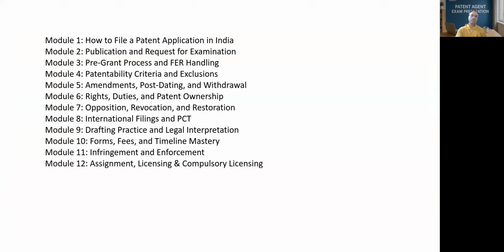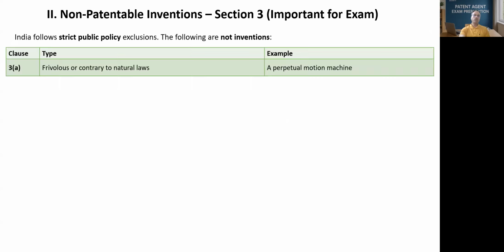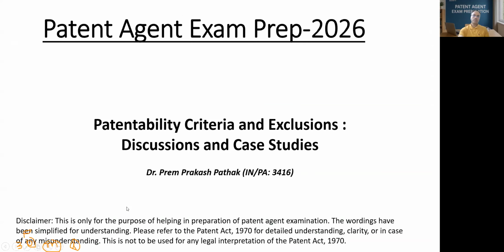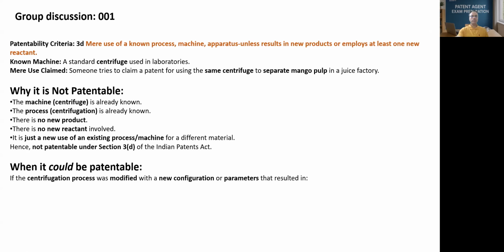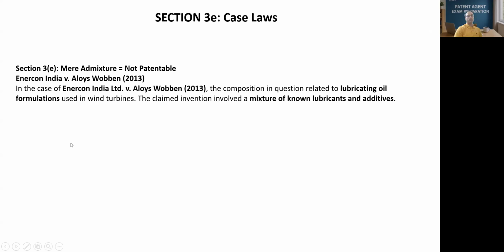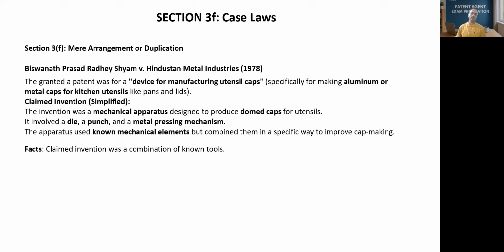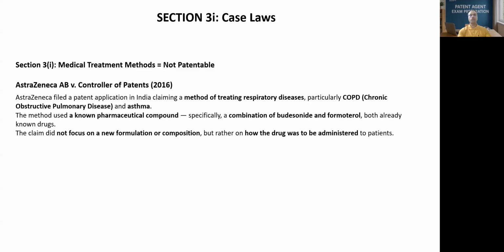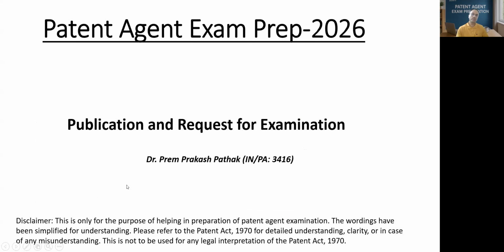Patentability Criteria and discussion on case studies 27 July 2025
Case Overview: “One Shot Kill” Patent Rejection (Section 3(b))
Section 3(d): New Form of Known Substance – No Patent Without Efficacy
Novartis AG v. Union of India (2013)
Section 3(e): Mere Admixture = Not Patentable
Enercon India v. Aloys Wobben (2013)
Section 3(f): Mere Arrangement or Duplication
Biswanath Prasad Radhey Shyam v. Hindustan Metal Industries (1978)
Section 3(k): Computer Programs "Per Se" are Not Patentable
Ferid Allani v. Union of India (2019)
Section 3(i): Medical Treatment Methods = Not Patentable
AstraZeneca AB v. Controller of Patents (2016)